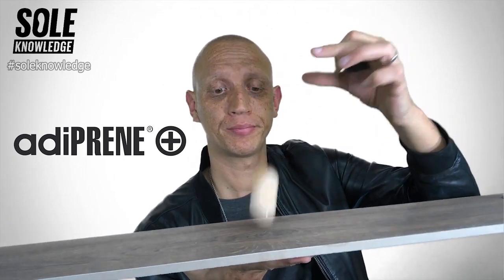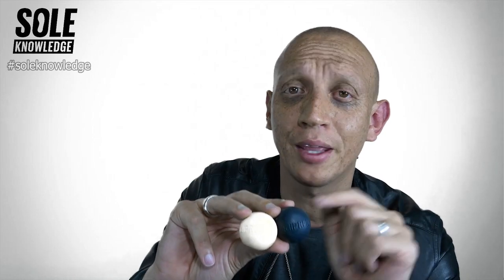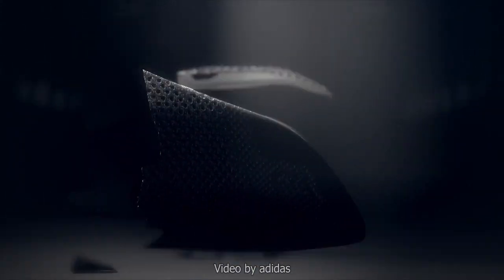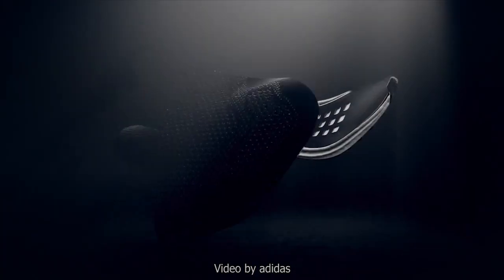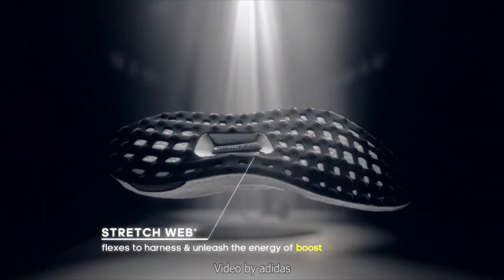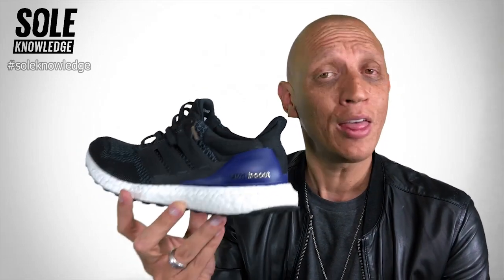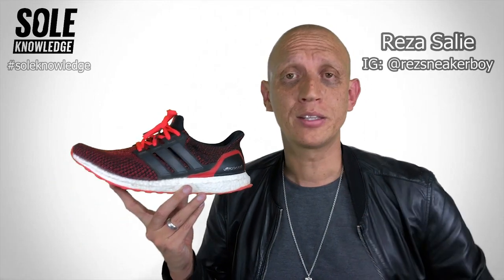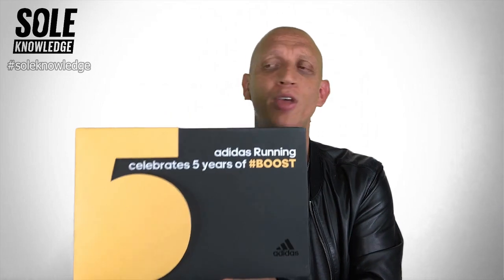Season 3 Episode 4: Adidas BOOST. The Midsole which shows off the adidas brand to a new generation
adidas had not been delivering too much newness in the midsole and cushioning space since the 90s with the introduction of adiprene and adiprene +.   adidas approached German-based chemical company BASF to create a new midsole material which is light weight, stable, durable and has spring like properties. Little did adidas know that Puma was already in talks with BASF with a similar cushioning proposal since 2009.

BASF created a midsole raw material called Infinergy. The properties of which was shared with both Puma and adidas. Each brand used Infinergy in its own unique way to create the midsole of choice.
Puma went onto make NRGY and adidas created BOOST.
Since none of the brands had filed their respective patents on time, both brands are still allowed to create their own midsole technologies with this technology.
BASF cancelled its contract with Puma and created a new relationship with adidas in 2011.
adidas moves ahead full steam with the BOOST project and creates the ENERGY BOOST as the world’s first view on the tech.
Consumer instantly love the benefit offered by BOOST and its success is amplified with its versatile adaptation to the lifestyle brand with the NMD range and the Kanye West Yeezy adoption of the technology.
In February 2015 adidas launched the Ultra BOOST. A shoe claimed to be the world’s greatest running shoe.
The Ultra BOOST delivers updated Prime Knit uppers, 20% more BOOST compared to the Energy BOOST and a new Stretch Web outsole specifically adapted to BOOST.
It proves to be a performance and leisure staple and is the crown jewel in the BOOST legacy.